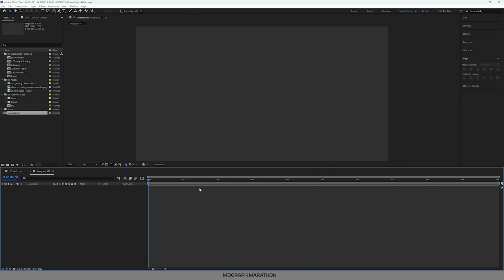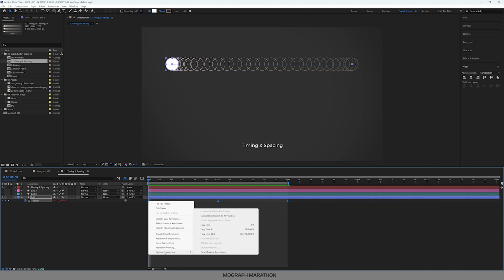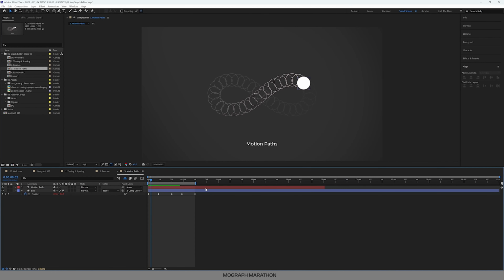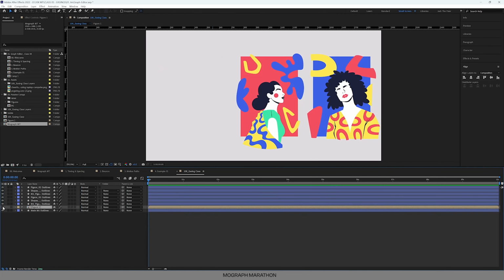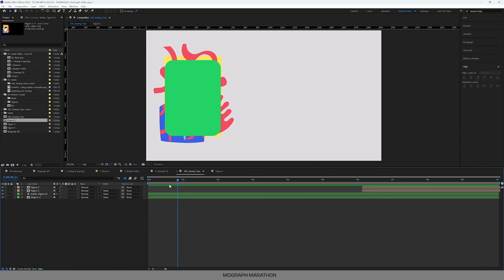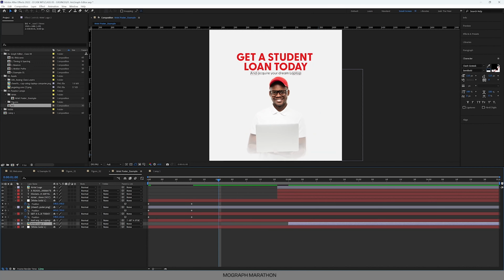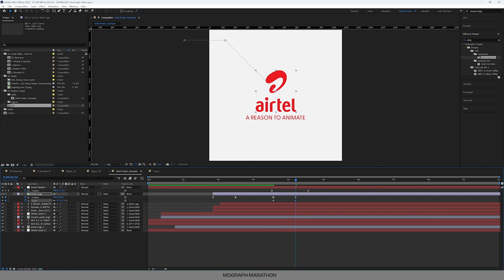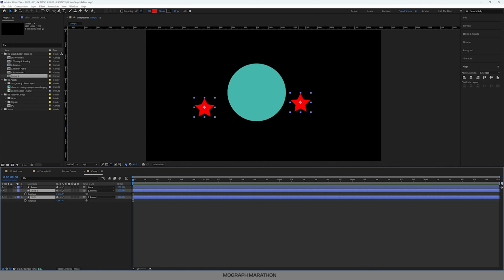Mograph Marathon - Class 05 | Okech Christopher Anderson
Mastering After Effects:
Keyframes, Easing, and Frame Rates
Welcome to our comprehensive After Effects class where we dive deep into the essentials of animation – Keyframes, Easing, and Frame Rates!

Got questions or suggestions for future tutorials? Your feedback is invaluable. We're here to help you through your creative journey!